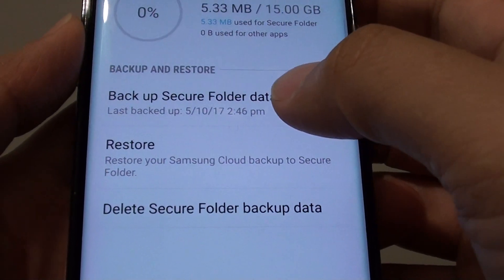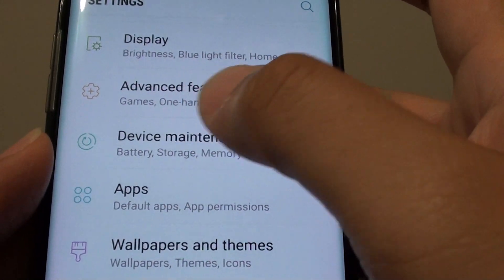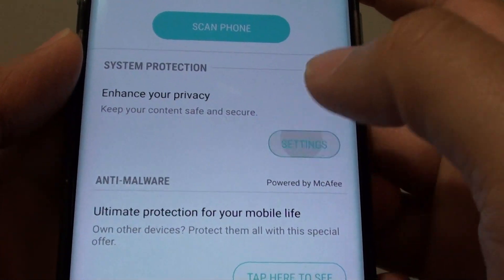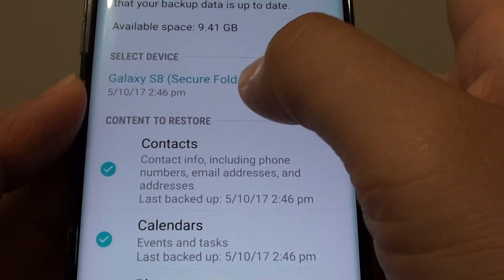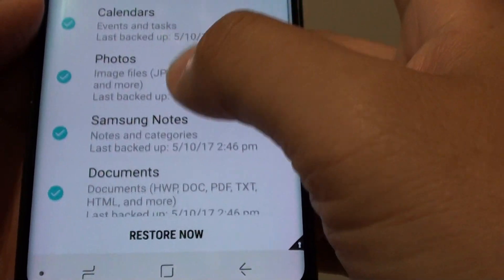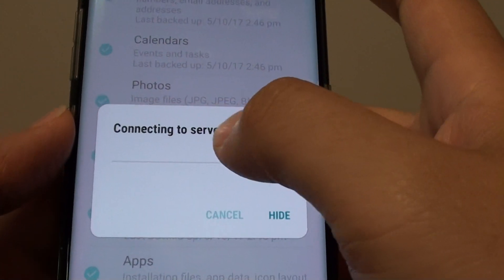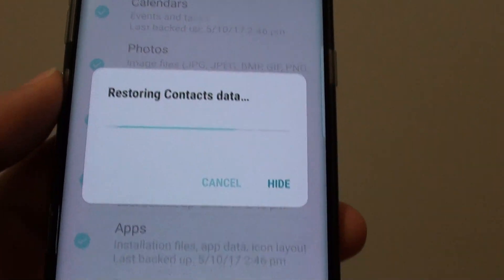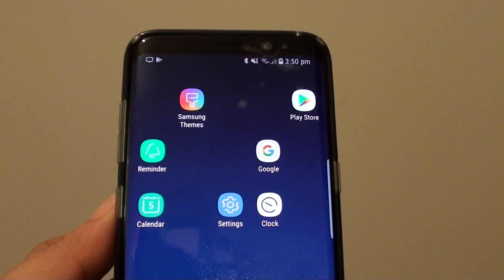Samsung Galaxy S8: How to Restore a Secure Folder From Previous Backup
Learn how you can restore a Secure Folder from a previous backup on the Samsung Galaxy S8.